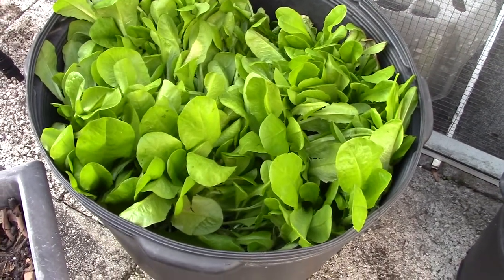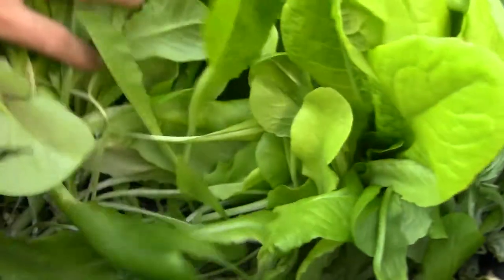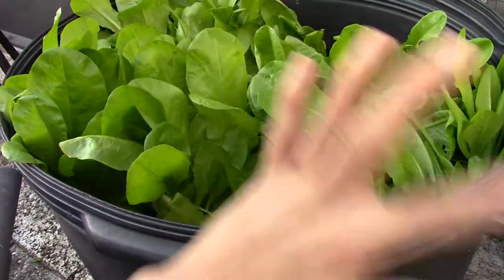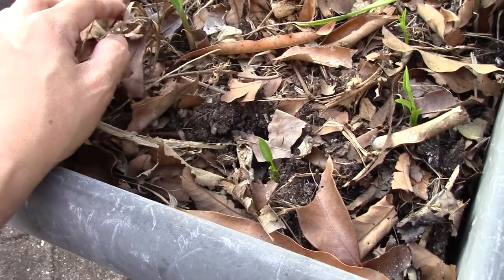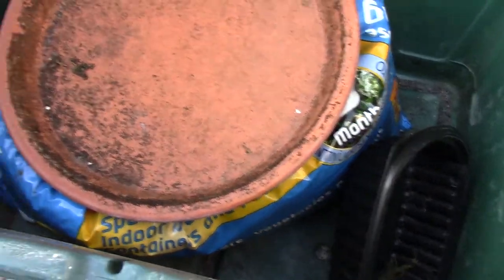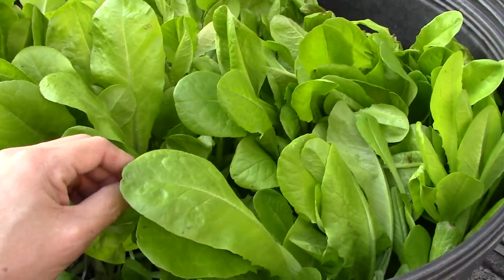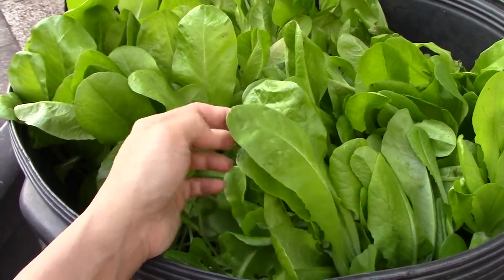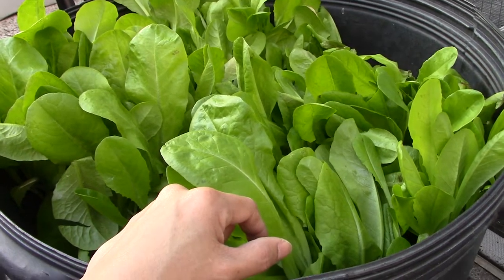Growing Lettuce In Containers (BIBB), How to Grow Lettuce in Containers - Garden Q 2022 | MVI 0145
Ideas on How to Plant and Grow Lettuce in Containers
Container vegetables
Bibb Lettuce in a Container
In this video you will get ideas on how to plant and grow lettuce in containers.
Lettuce: using Burpee Bibb Lettuce seeds
Soil: partial using Vigoro All-Purpose Potting Mix
These young, baby lettuce is sweet and soft when eating at this stage of lettuce.  I grantee you that you will want to eat them again, again and again.

Garden Q
MVI_0145.MP4
‎Saturday, ‎February ‎26, ‎2022, ‏‎5:28:09 PM
Equipment is used most of the time to record video for Garden Q:
1. Canon camcorder (VIXIA)
2. SanDisk memory cards (32 GB, 64 GB, 128 GB)